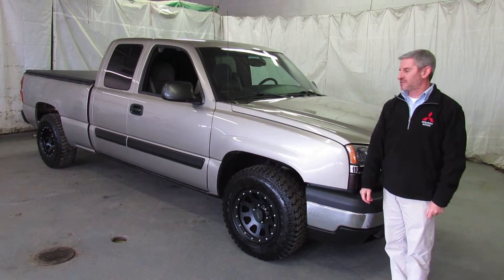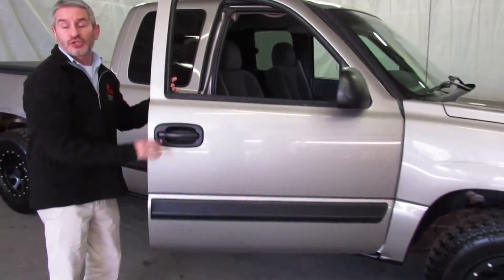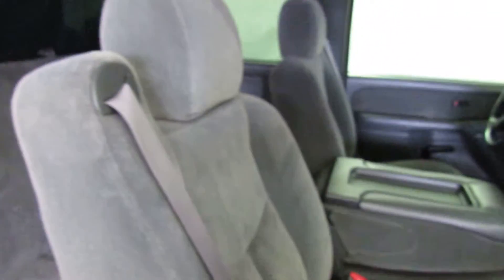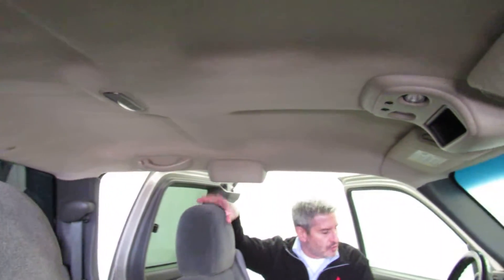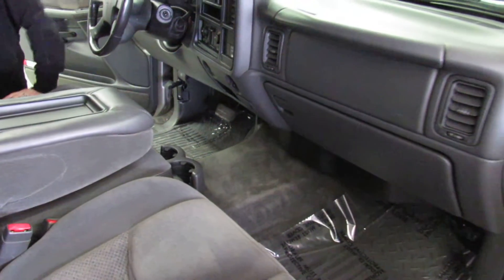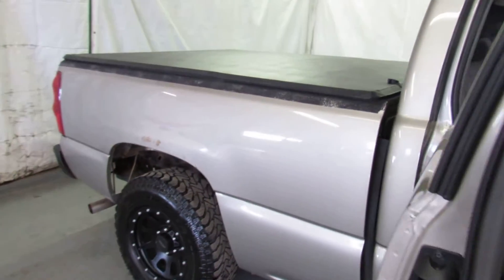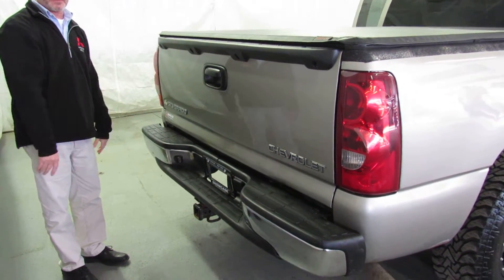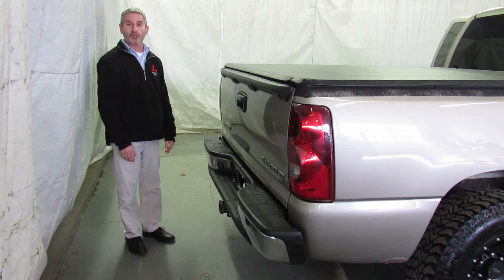2003 Chevy Silverado walkaround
Brief walkaround on a 2003 Chevrolet Silverado 1500 stock number M16-024.